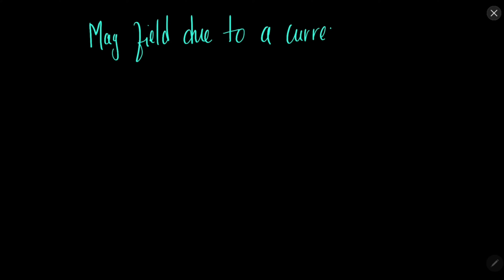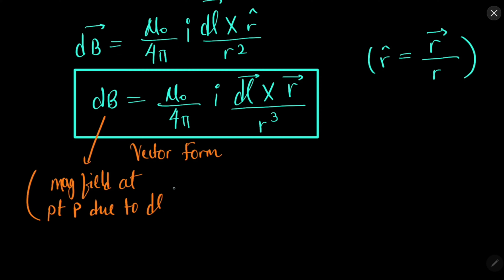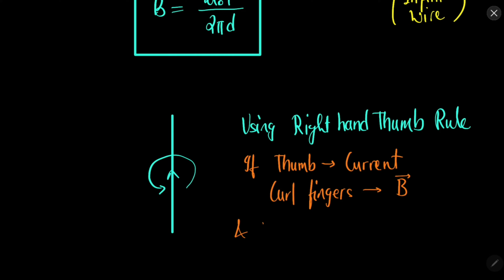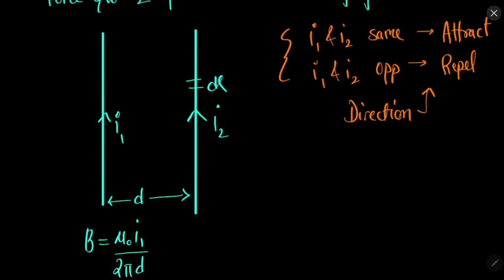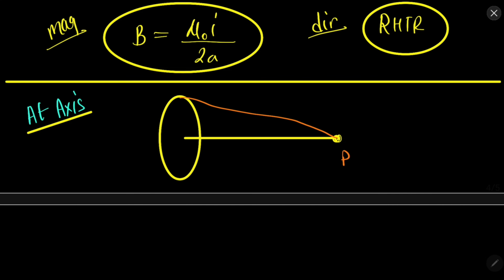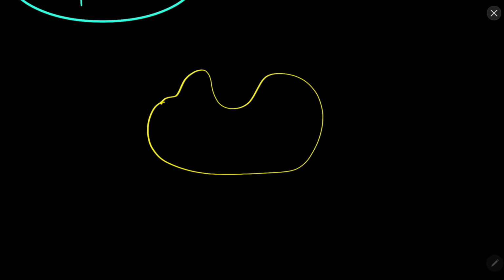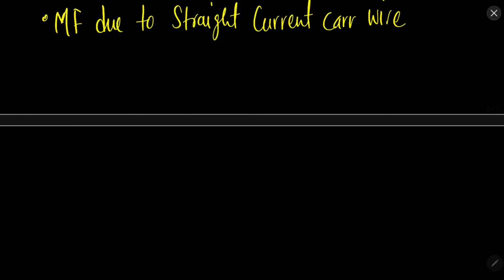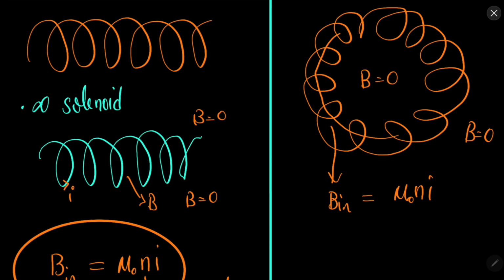35.1 Biot-Savart, Ampere's Law